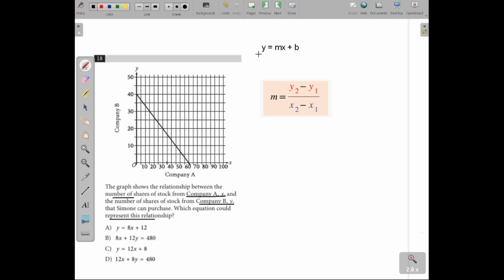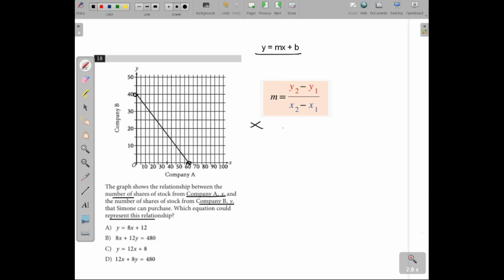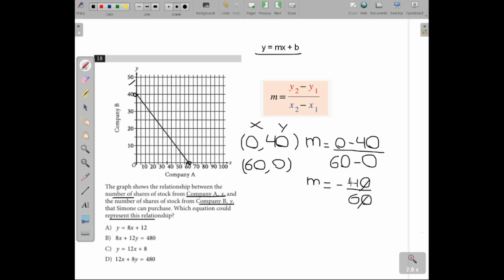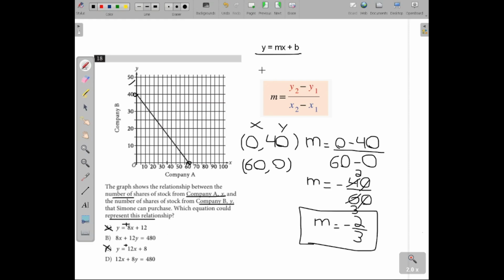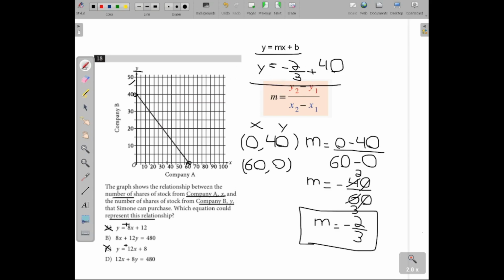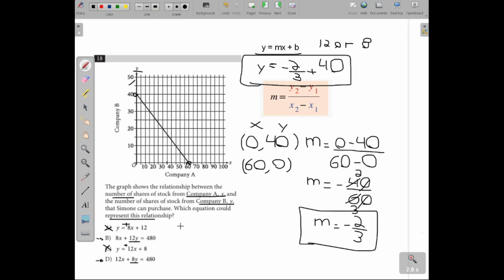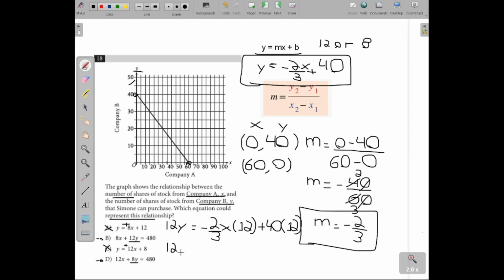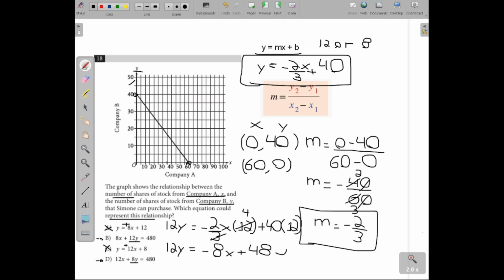SAT Math Practice Test 1 - Problem 18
SAT Math Practice Test 1, Module 1 - Problem 18

CONTENT
0:00 - Intro
00:04 - Problem 18

18. The graph shows the relationship between the number of shares of stock from Company A, x, and the number of shares of stock from Company B, y, that Simone can purchase. Which equation could represent this relationship?